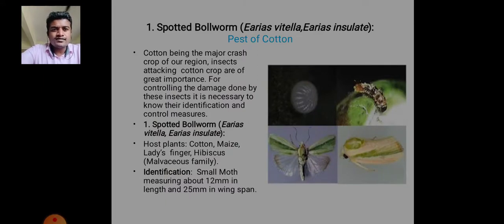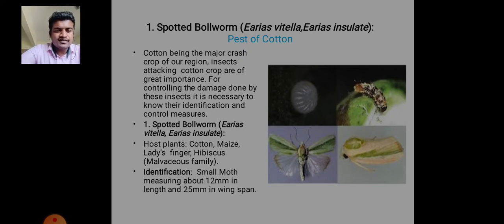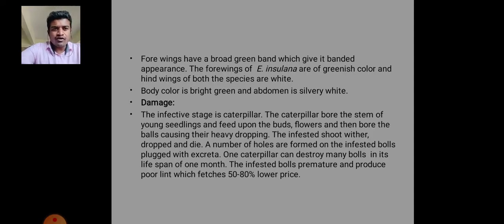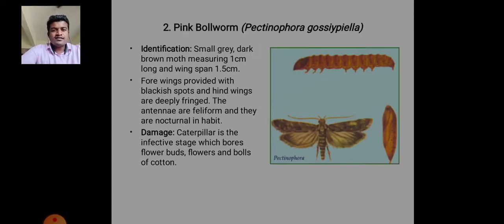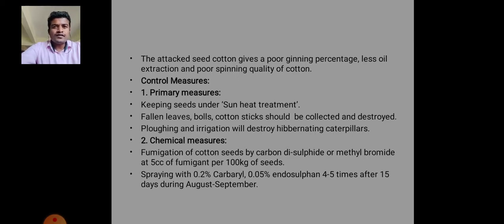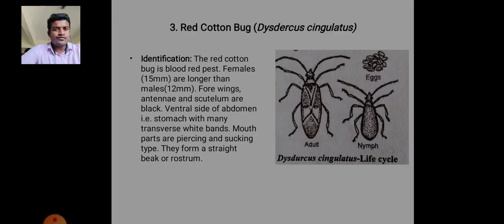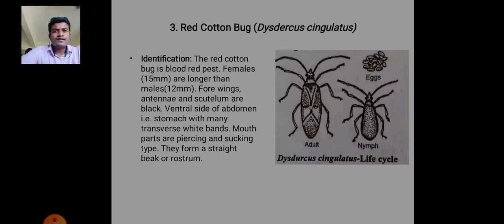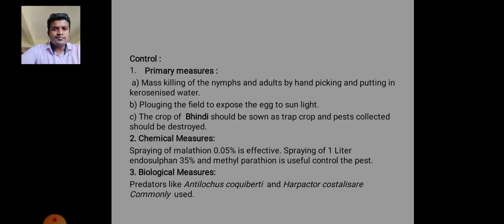Pests of Economically Important crops.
Mr. Pavan Thakare